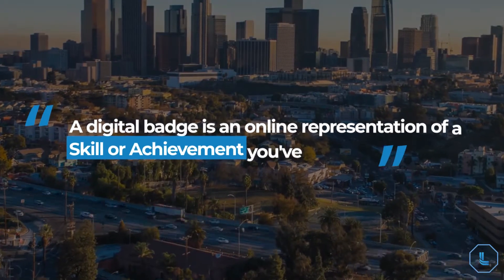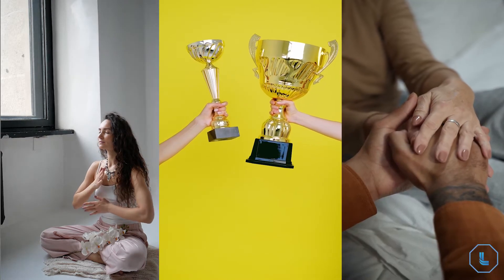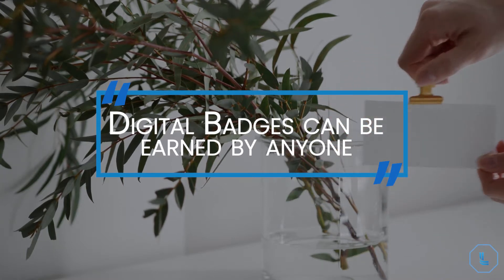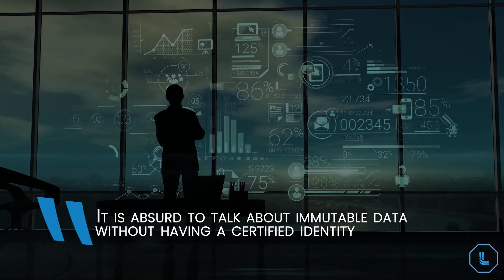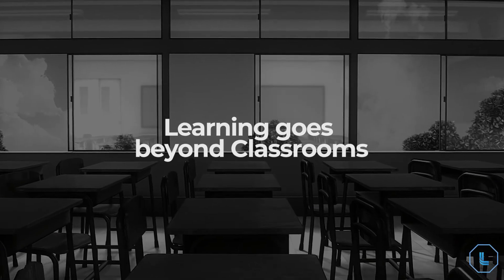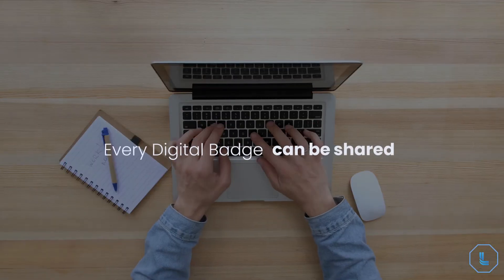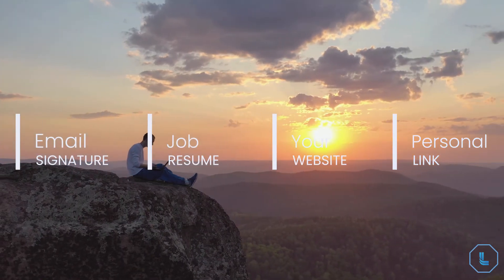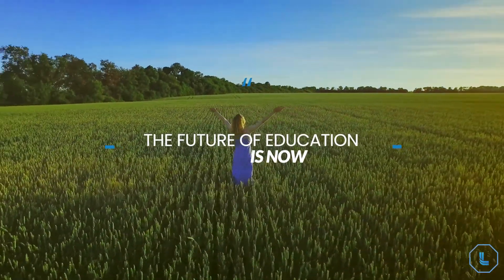Blockchain Digital Badges - by LutinX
LutinX badges are changing how the world recognizes you and your reached goals, not only about learning. We chose to support Professional experts with three essential layers of trust: Identity, Data, and Time. Both of them merged with Blockchain technology.